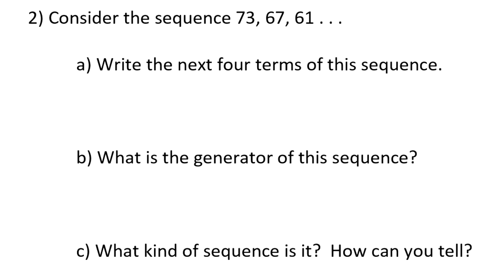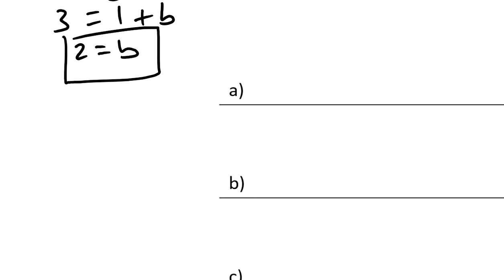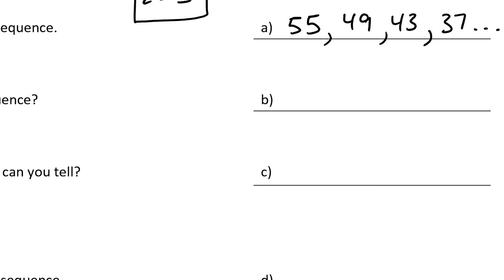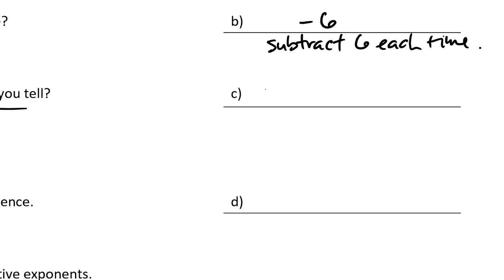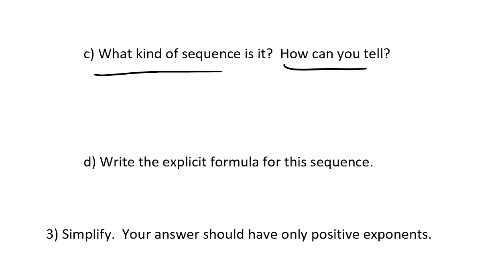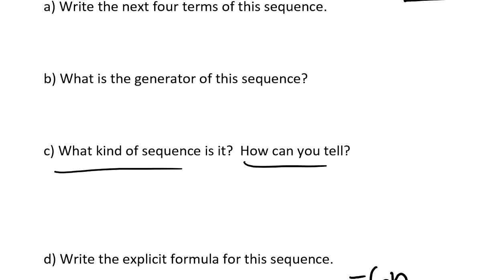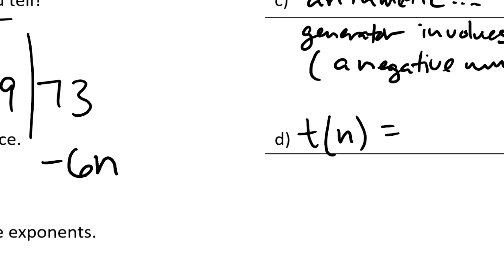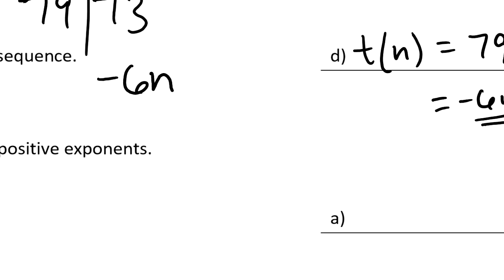STT6 2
Description